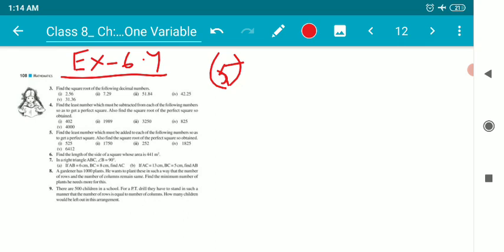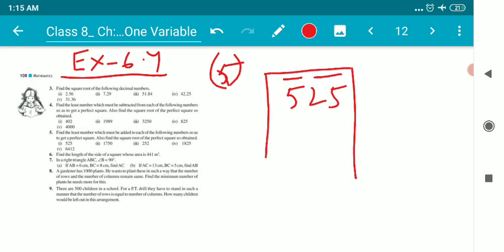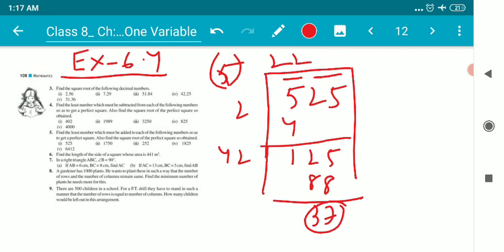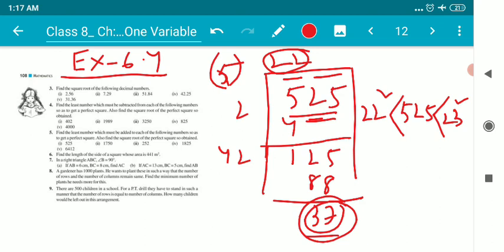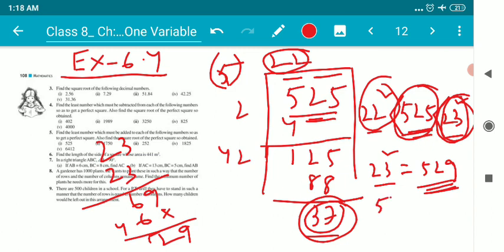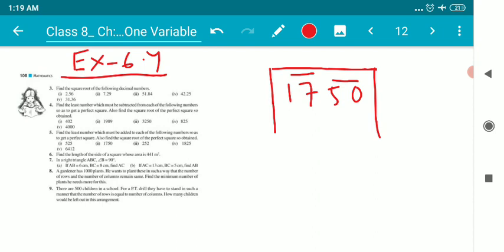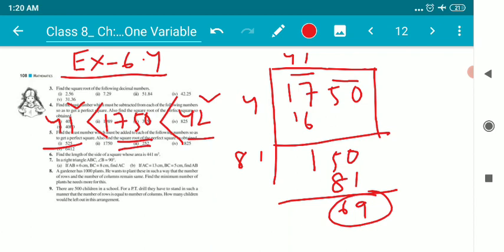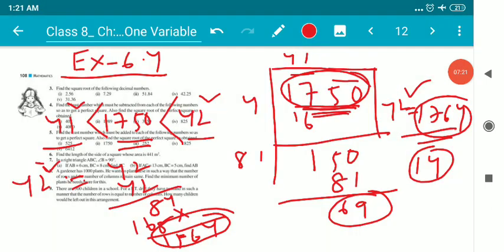Class 8_ Ex: 6.4_ Square and Square root